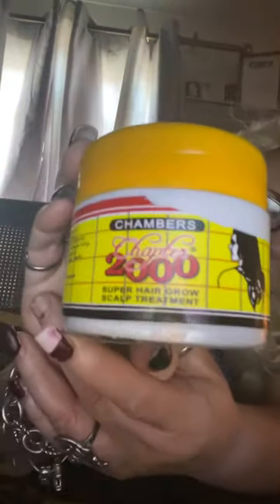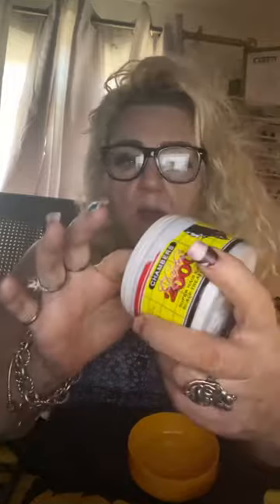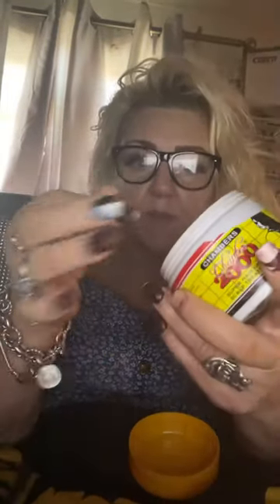Hair product review it really works fast